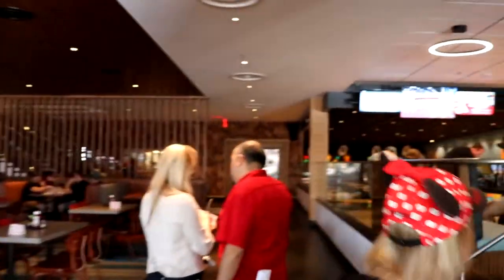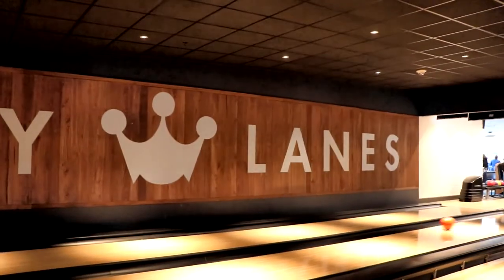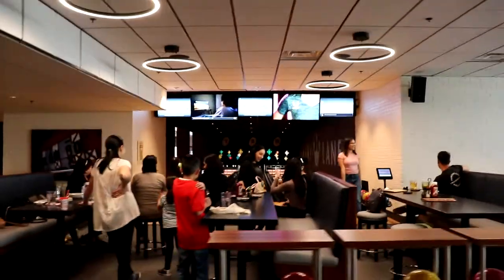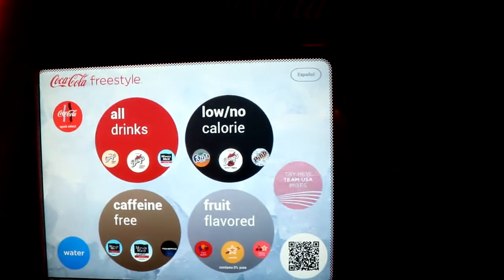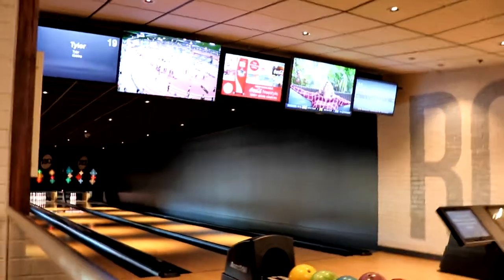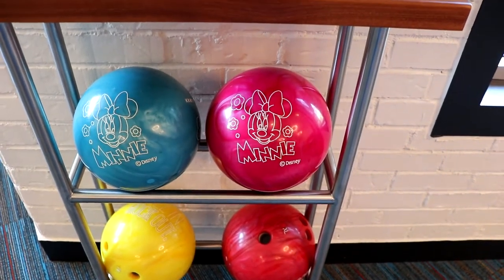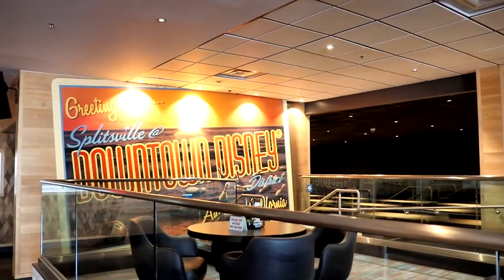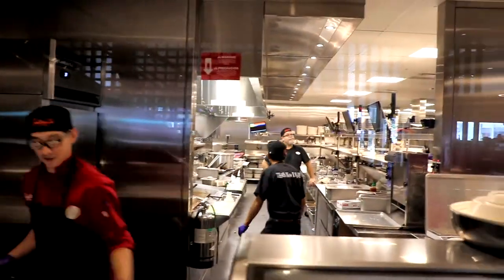First Look: Splitsville Luxury Lanes at Downtown Disney District at the Disneyland Resort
Hi Everybody, Splitsville Luxury Bowling Lanes have opened its doors at Downtown Disney District at the Disneyland Resort. A lot of progress has been made where the House Of Blues building used to be. The new spectacular 40,000-square-foot, two-story venue is a must see and visit. Have an awesome day, Billisa